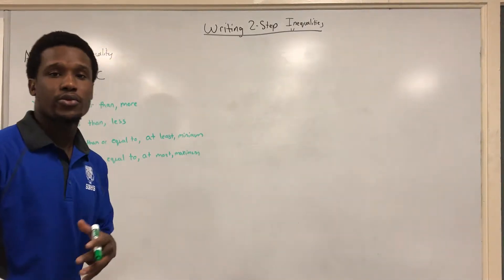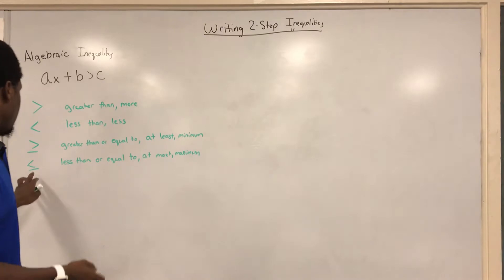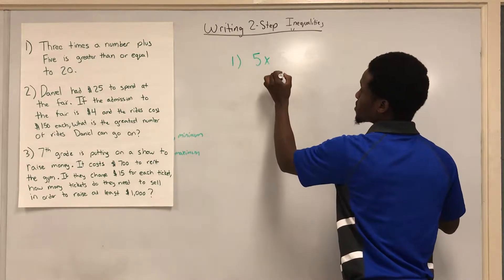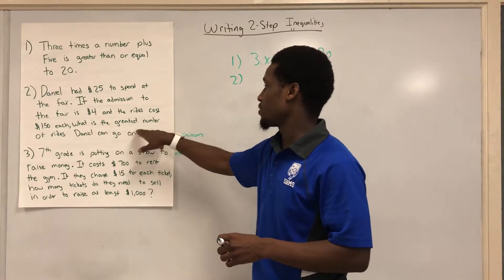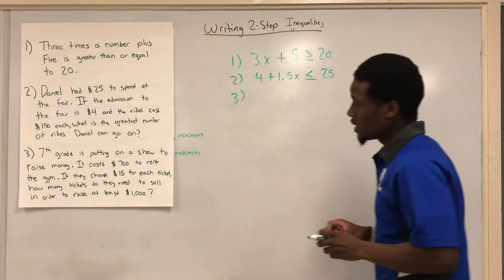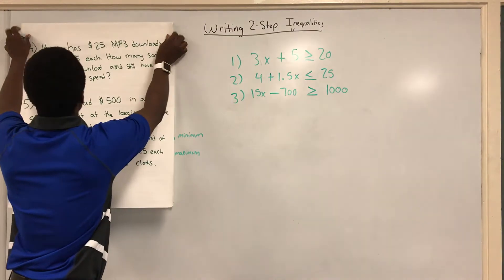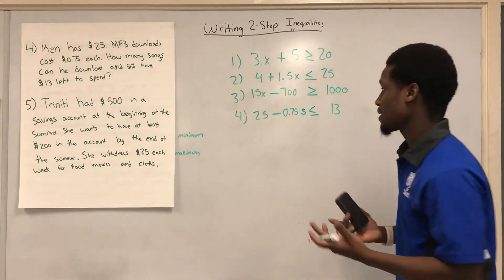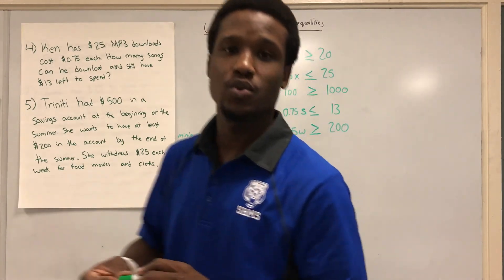Writing 2-Step Inequalities